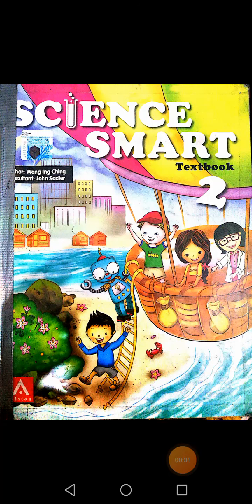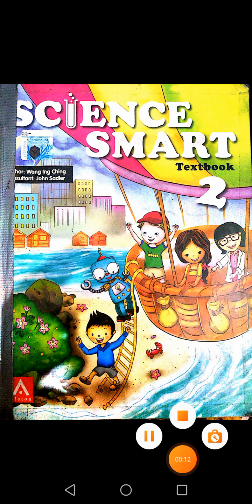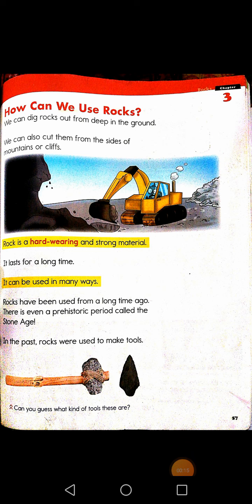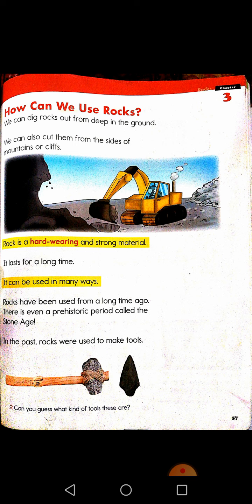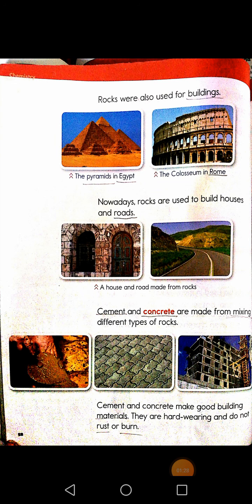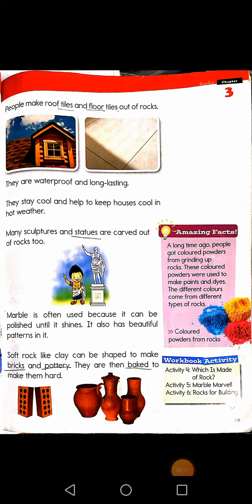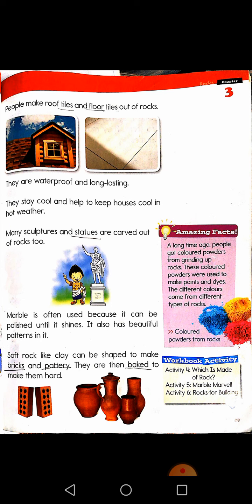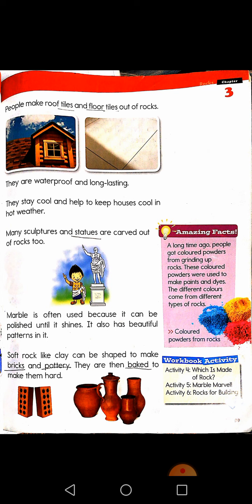Science smart Textbook 2 Unit;3 Rocks page 57 to 59 Explanation